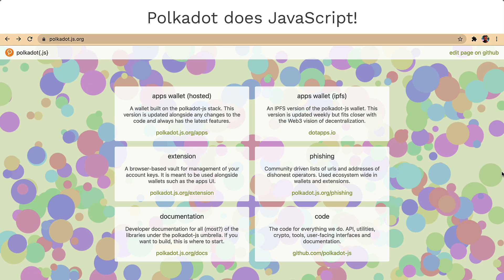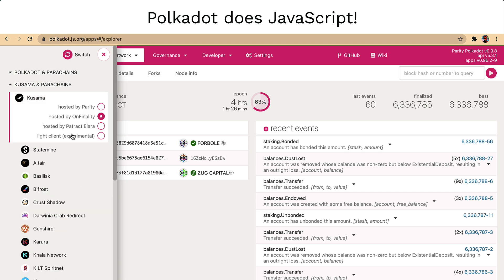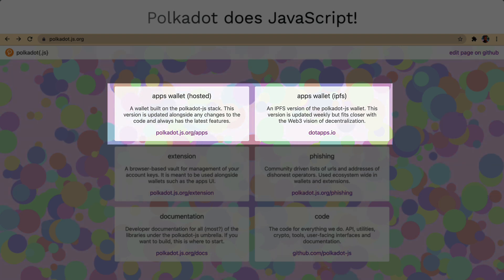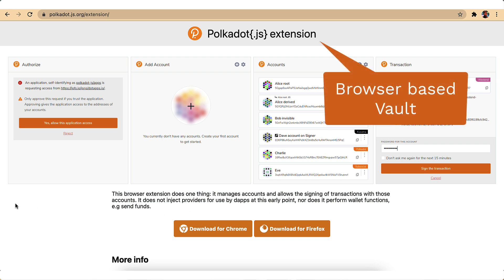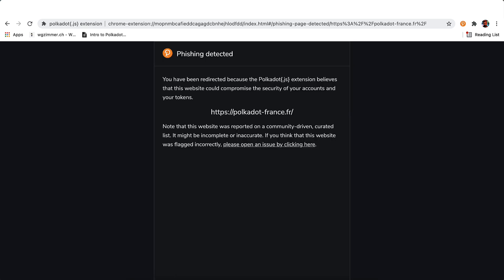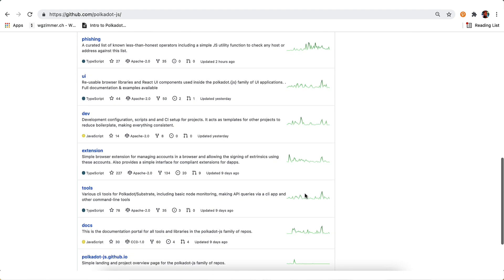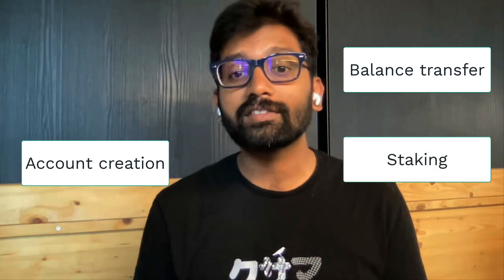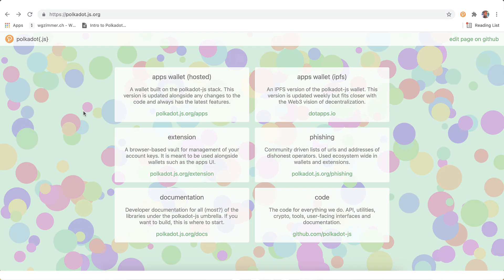Introduction to Polkadot JS